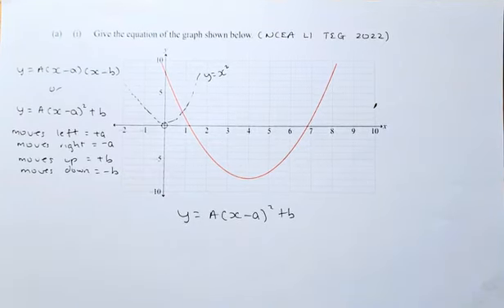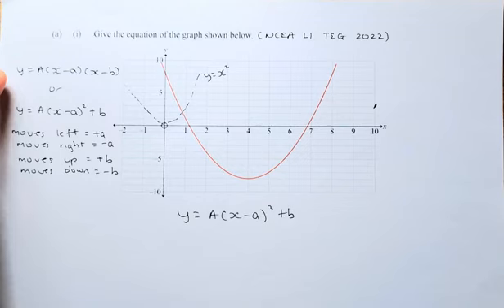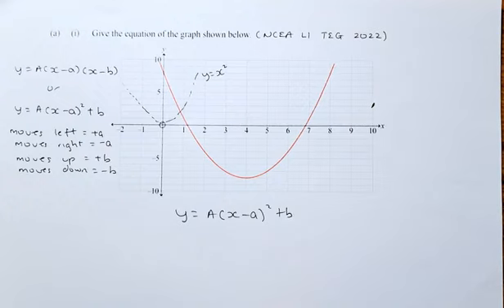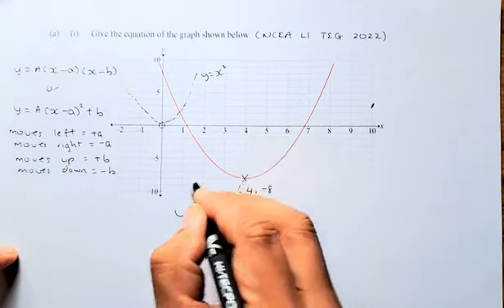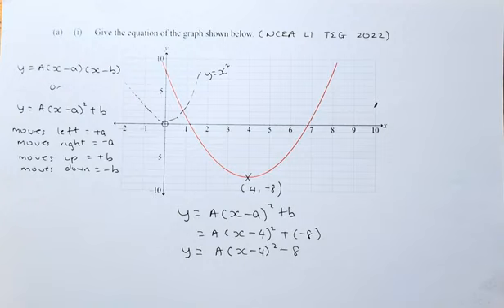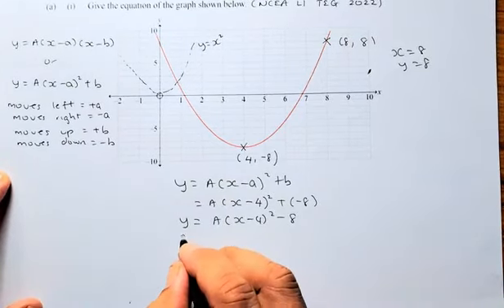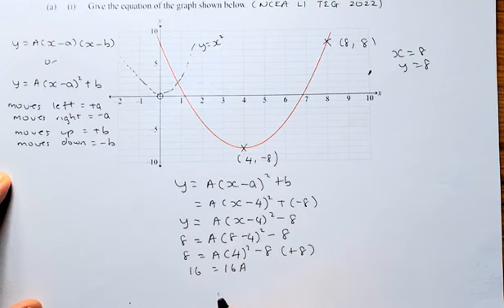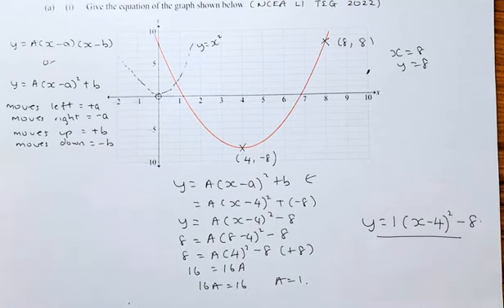How To Find the Equation of A Parabola Using Parabola y = A(x-a)squared + b